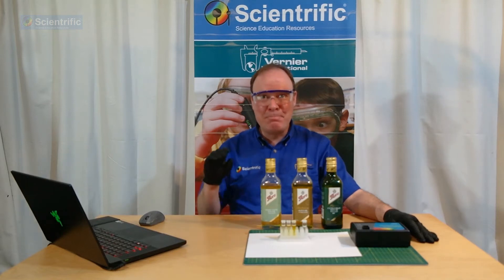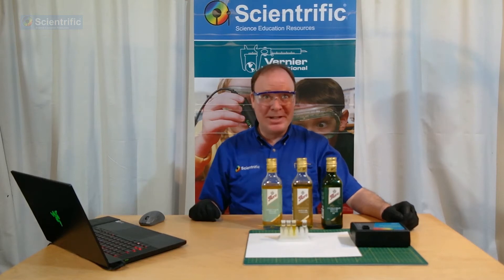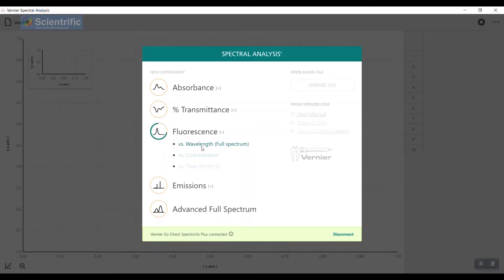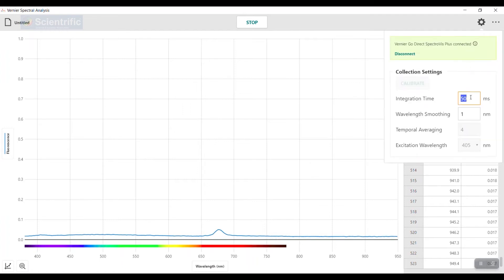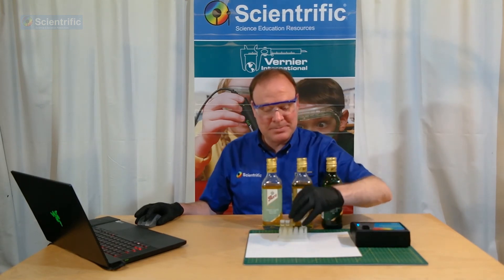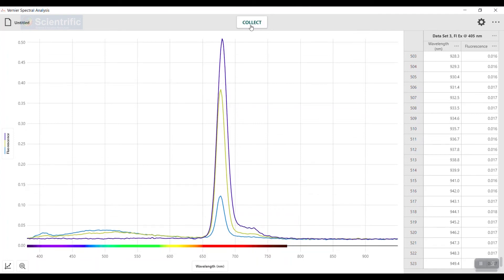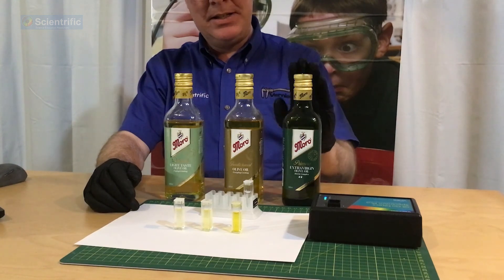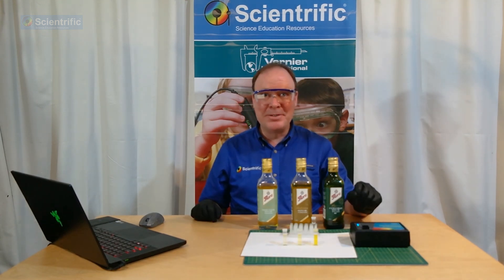Investigating Chlorophyll Levels in Different Grades of Oil with Vernier Go Direct SpectrovisPlus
Different grades of olive oil have different levels of chlorophyll and other volatile materials, giving it different tastes on the palate.  They come in three common grades: Extra Virgin Olive Oil, Regular Olive Oil and Light Olive Oil.  As chlorophyll fluoresces under UV light it is possible to measure the level of chlorophyll in a sample and tie this to the grade of olive oil.
Using the Vernier Spectrovis Plus in fluorescence mode (wavelength 550nm) I measure amount of chlorophyll in three different grades of olive oil.

This experiment is based on the “Determination of Chlorophyll in Olive Oil” Experiment 14 from Advanced Biology with Vernier.